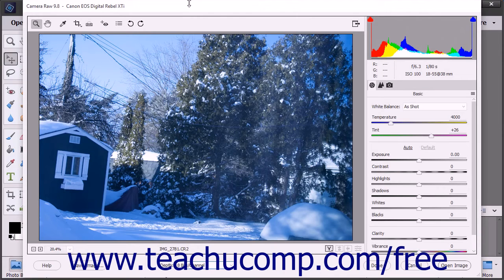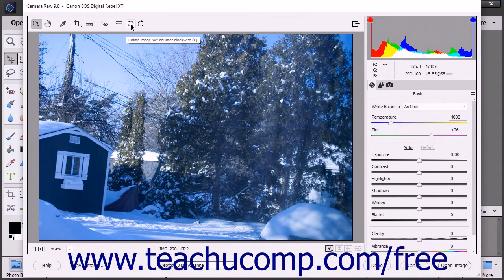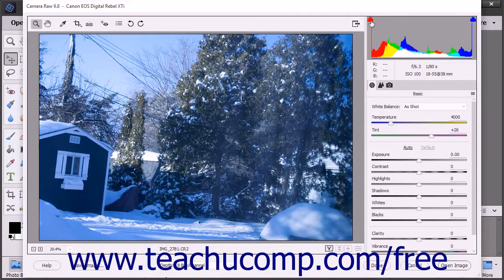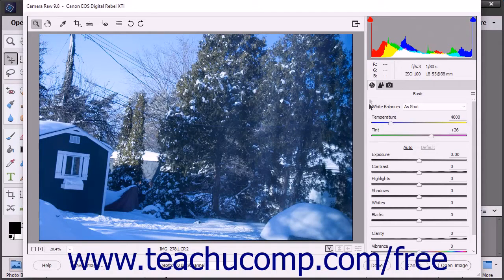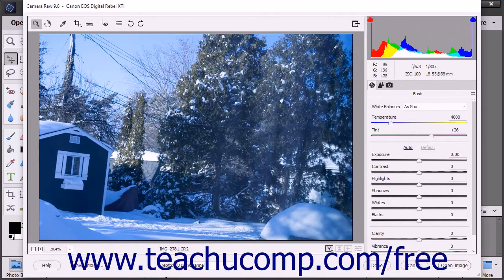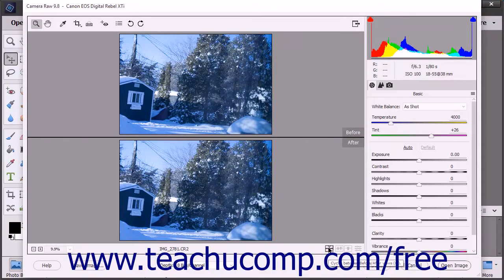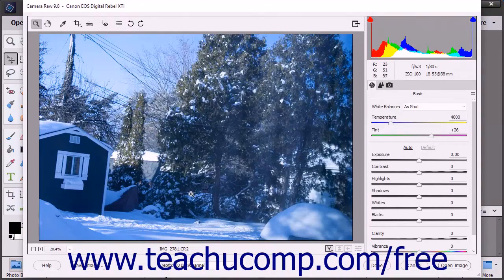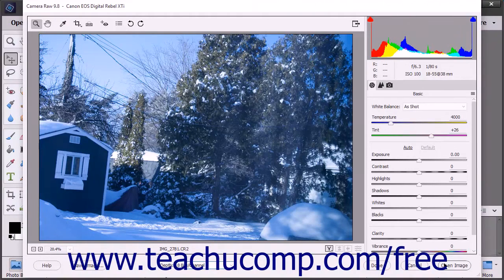Photoshop Elements 15 Tutorial The Camera Raw Dialog Box in the Editor Adobe Training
Learn about the Camera Raw Dialog Box in the Editor in Adobe Photoshop Elements A clip from Mastering Photoshop Elements Made Easy v. 15. - the most comprehensive Photoshop Elements tutorial available. Visit us today!